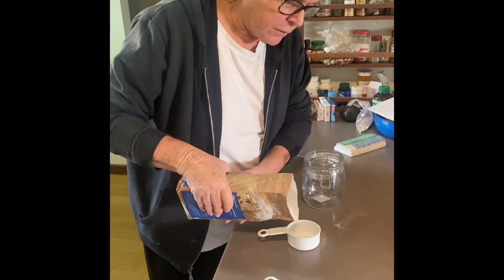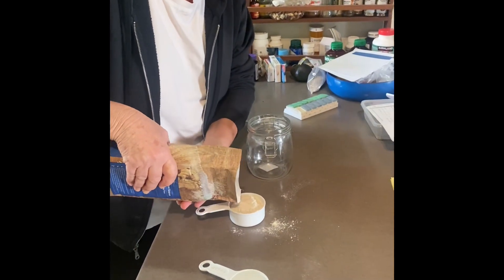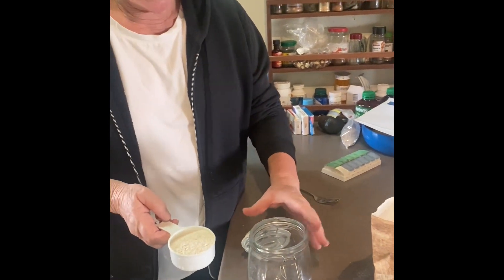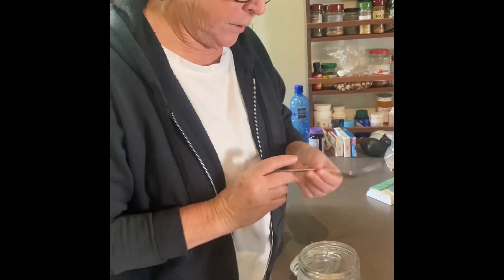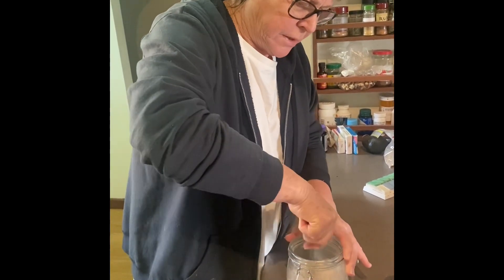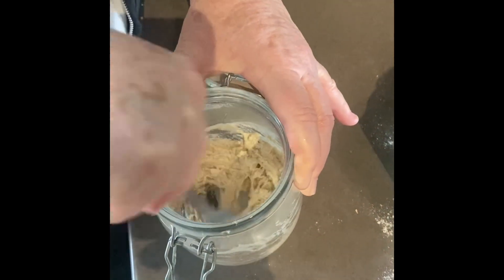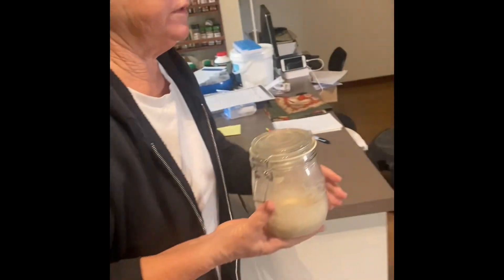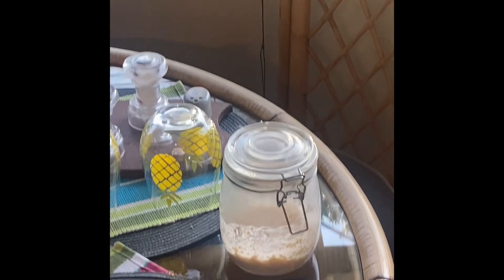Sourdough starter from scratch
How to start a sourdough bread starter. More to come.